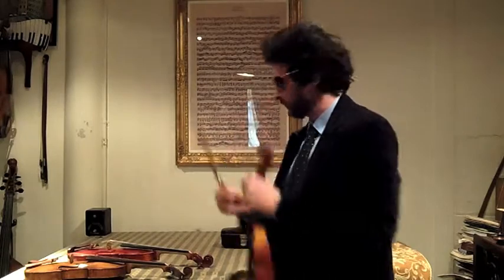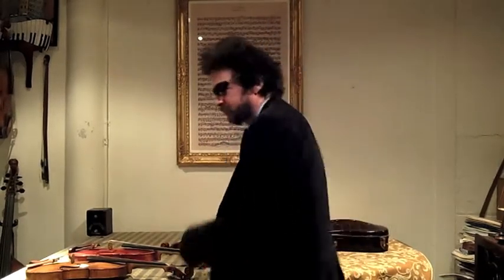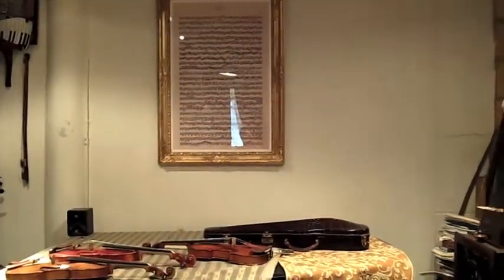Violin Quiz!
Can you guess in what order Gregory is playing the following violins?
a. 18th century Italian
b. 19th century French
c. 20th century Italian

The first one to guess correct will win a Bach Chaconne poster!
Good luck!

Find Manhattan Symphonie and Gregory Singer Fine Violins on Facebook for more fun videos!